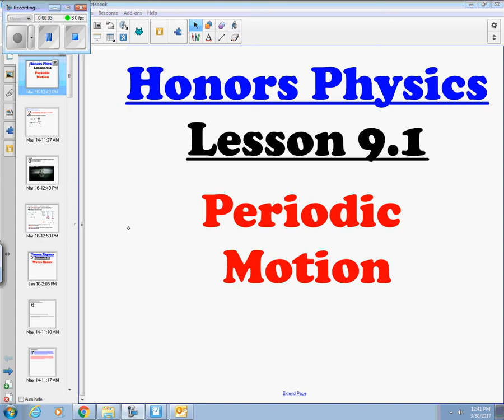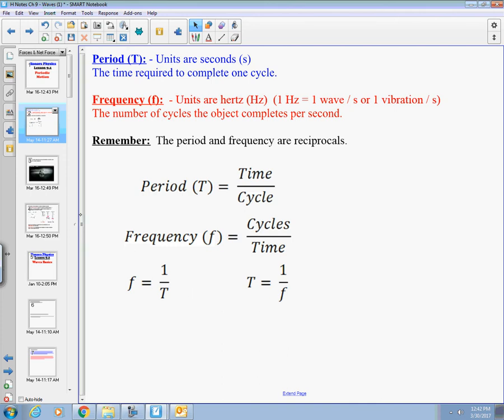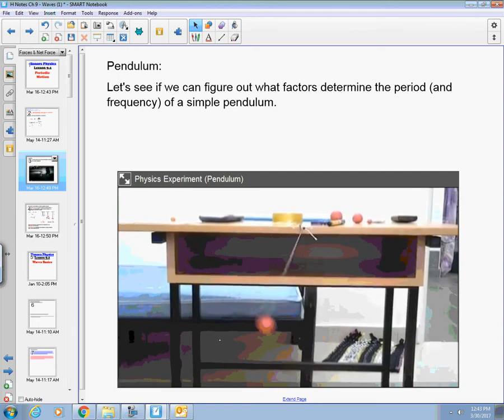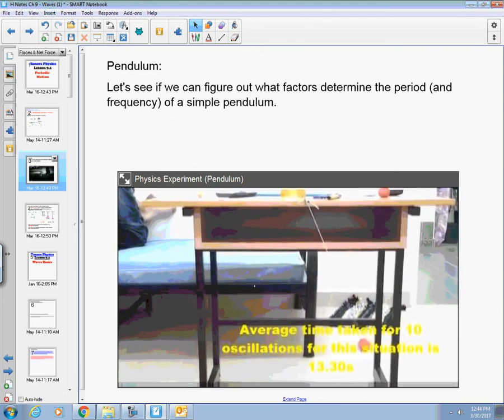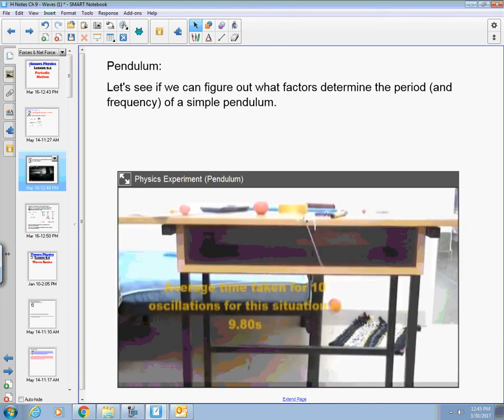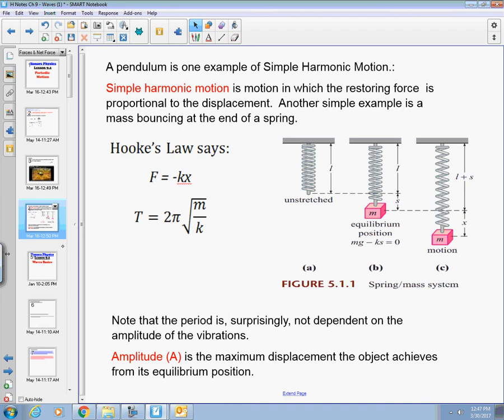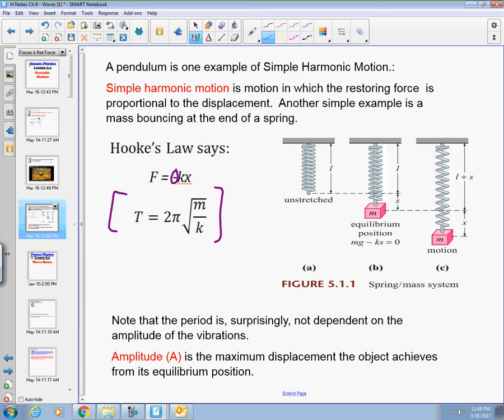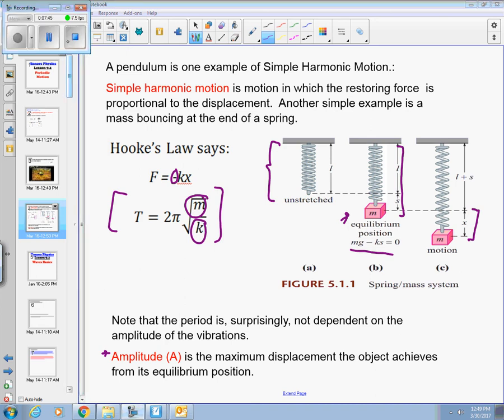9 1 simple harmonic motion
Honors Physics 9.1